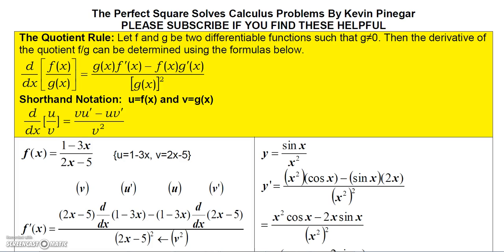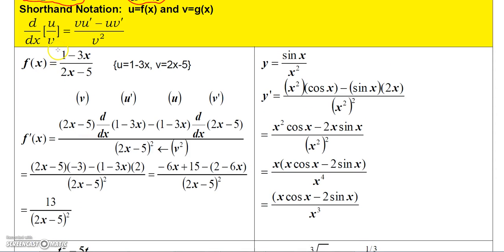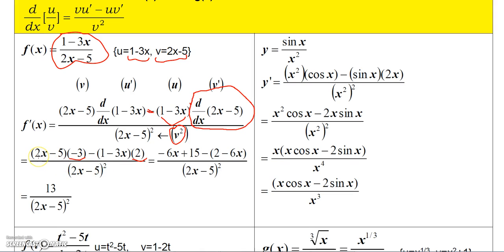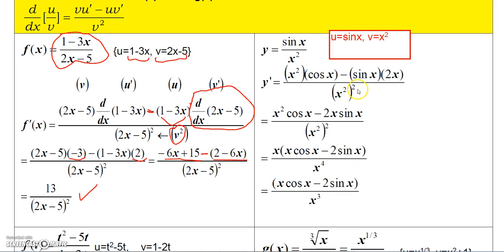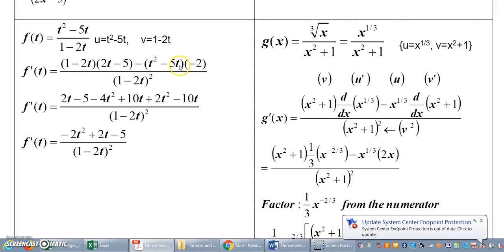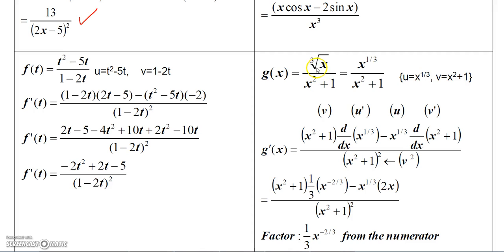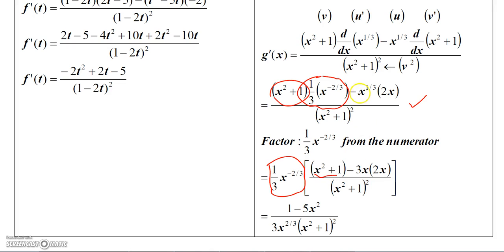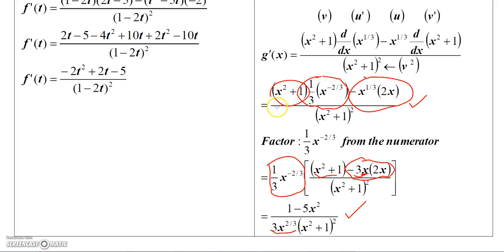Calculus Problems Derivatives Quotient Rule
CALCULUS VIDEOS: Examples of the Quotient Rule